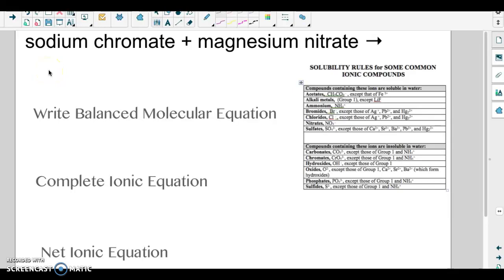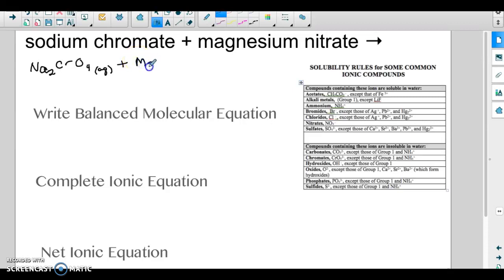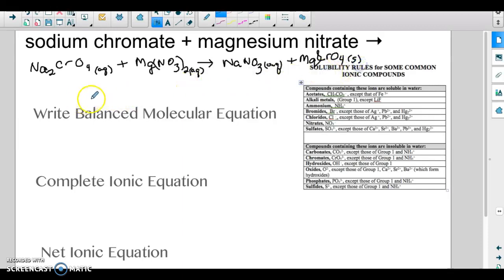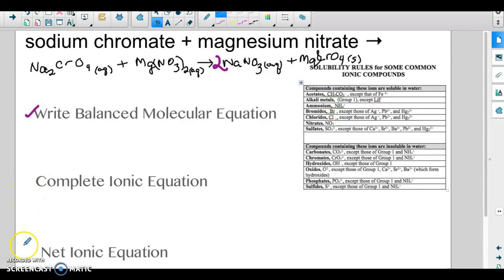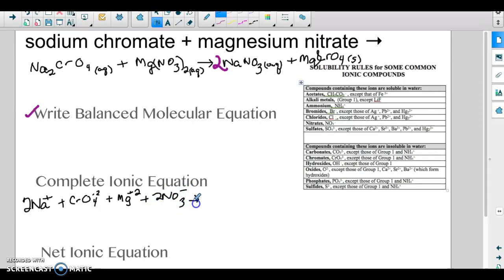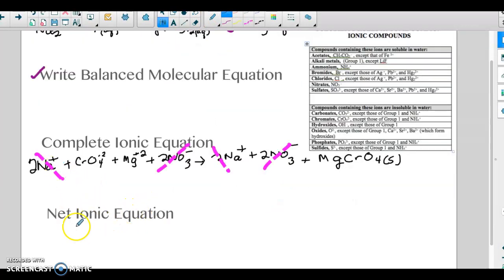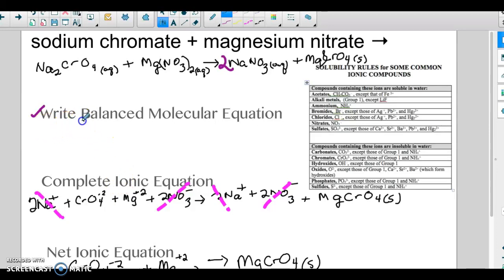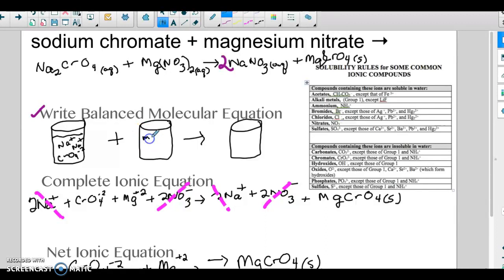EPHS HONORS CHEM VIDEO Writing Molecular, Complete Ionic & Net Ionic Equations